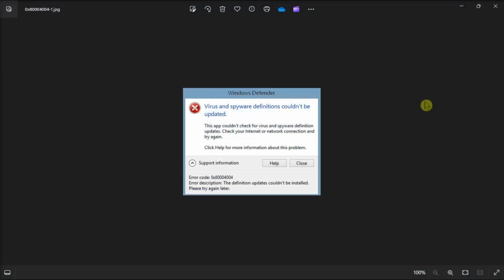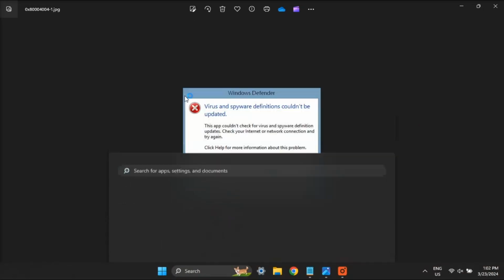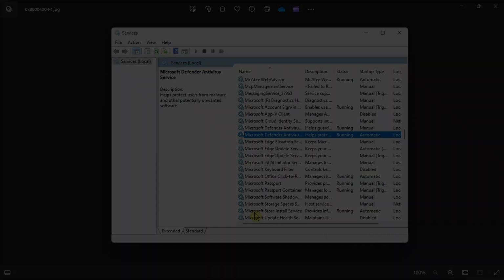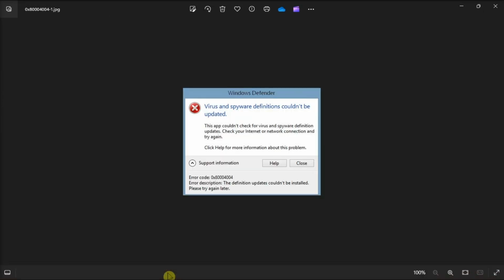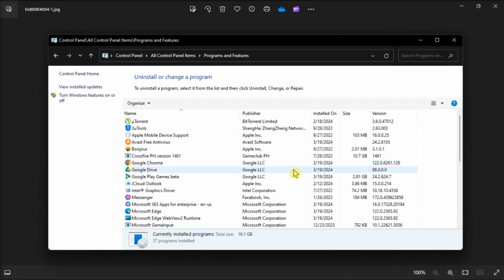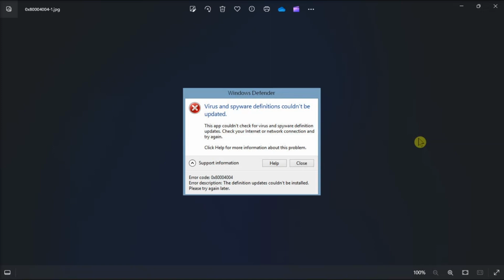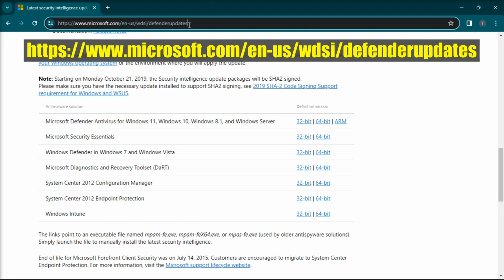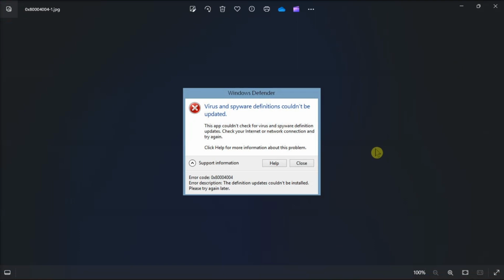[FIX] Windows Defender Error: 0x80004004 "Definitions Couldn't Be Updated"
Microsoft Defender, an integral security feature embedded within Windows, functions to safeguard your system against security risks and malicious software. Nonetheless, like any program, it may encounter disruptions in its operation.

One prevalent issue is the occurrence of error code 0x80004004, which can impede system scans or the utilization of real-time protection. This video will delve into the underlying causes of this error and offer practical solutions to rectify it permanently.